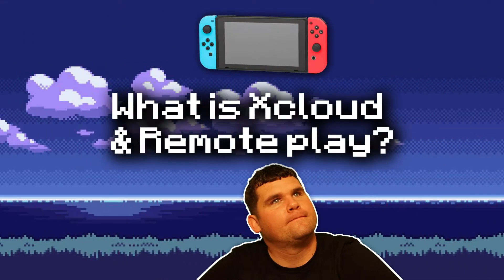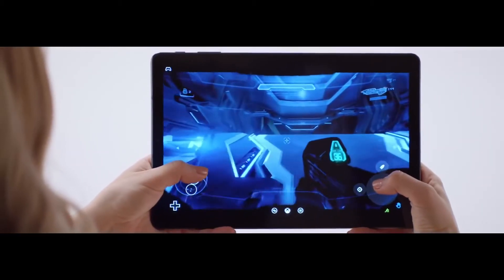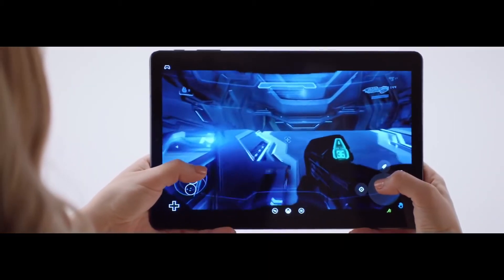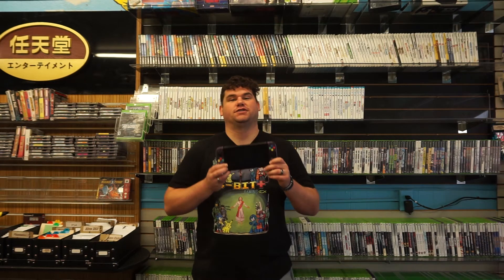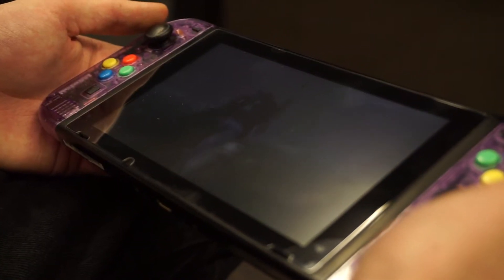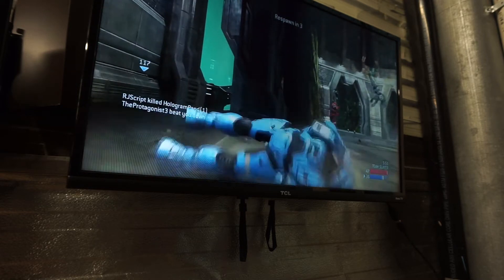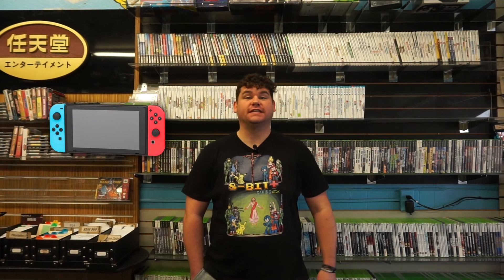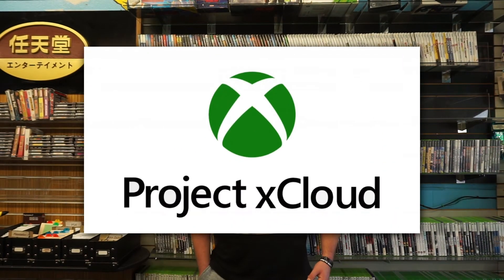Project Xcloud on the Nintendo Switch???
In this video I play xbox games on a Nintendo Switch through project xcloud. Could this collaboration between Nintendo and Xbox be a legitimate possibility in the future?

As you probably know in recent years Xbox and nintendo have formed a bit of a business relationship. With Xbox games like minecraft, super lucky’s Tail, and more recently the Ori games coming over to switch. And with nintendo using cloud based gaming on their platform to get ports of games that otherwise would have been unplayable on the platform like resident Evil 7 and the most recently announced Control ultimate edition & hitman III its seems like Xcloud on the Switch should happen sometime down the road. So today we are gonna do a little speculation & testing of Xcloud & Xbox Remote play on a Actual nintendo switch. This may not end up happening at all but man would it be Epic! If you like theoretical Video game videos let me know by smashing like.

Intro 0:00
what is xcloud? 1:16
Xcloud on the Switch 3:50
speculation 6:51
Conclusion 9:28
Get Connected with us on Social Media!
Come Check out The Praying Gamer LIVESTREAM
++ FB.GG/eightbitplus ++
We stream every Thursday, Friday, Saturday in the evening and sometimes Sunday afternoon!
                               Produced by Luke Duncan
                                Edited by Nathan Walker
Music licenced via artlist